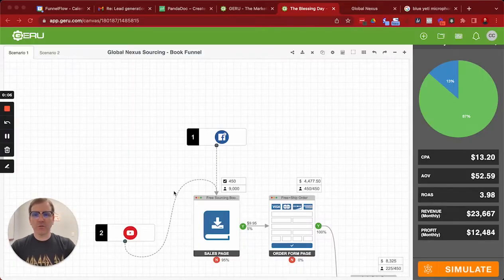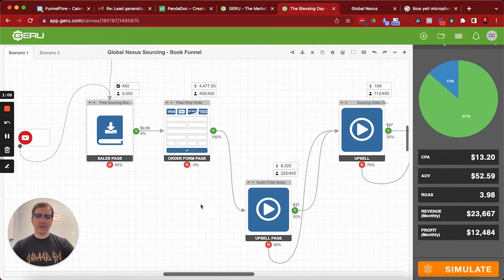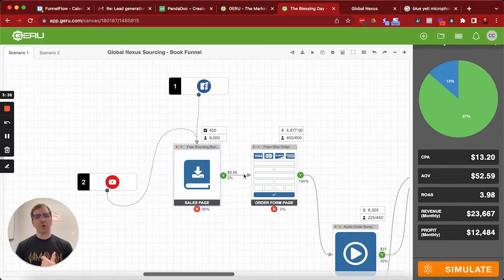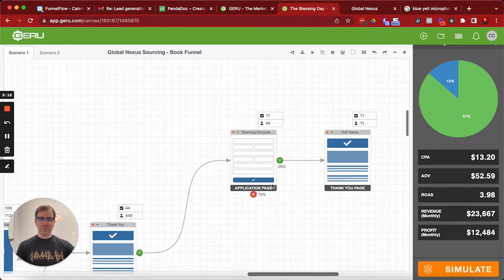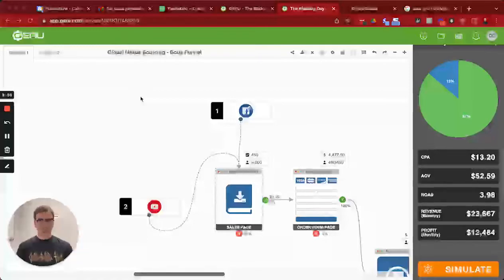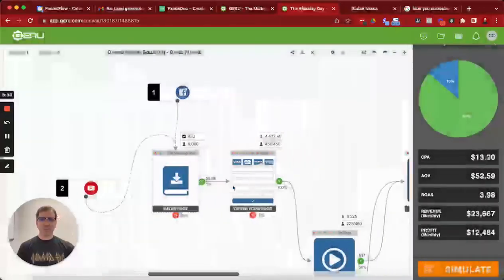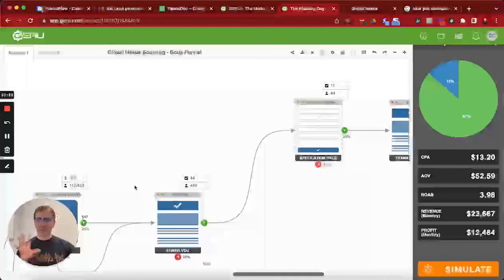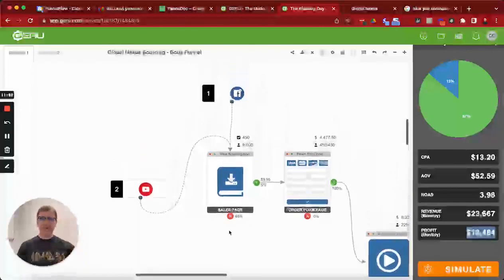Wireframe for your next funnel! - Are you ready | By funnel Flow MAstermind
Wireframe for your next funnel!

This Wireframe is from the most popular book "Global Nexus" as promised I have brought you this.

This is all about the way you can design your funnel that will definitely gonna bring results.

First of all, we have considered 2 sources of traffic those are Facebook and YouTube, it can be organic or paid traffic to your funnels.

Your funnels will have 4 steps!
Let's understand what are these 4 steps consist of:-

- SALES PAGE- This will be your main page. This page will create curiosity and attract the attention of your ideal clients.

- CHECK FORM PAGE:- This will help you capture the details of the ideal client and this is one of the major things to do. Because the traffic is of no use if we don't have their details to reach out to them.

-  UPSELL PAGE/ BUMPS:- Now here the person will be provided with the audiobook as an upsell which means this will be added to their initial offer that they had on the first page.

-  OTO-01:- One Time Offer Page, here we are gonna offer the video course. We can have as many as 2 OTOs and offer them and they can choose what they want to be added to the initial offer.

-  THANK YOU PAGE:- And finally the Thank You page! We are all about this page.

This is how you can bring people in and sell them something according to their needs. You can give them the options as they want to consume it in the audio format or video format.

So, that is it for today! See you in the next podcast!

Hi, I am Caleb

Join Free Mastermind Call Here
Visit:-  FunnelFlowMastermind.com